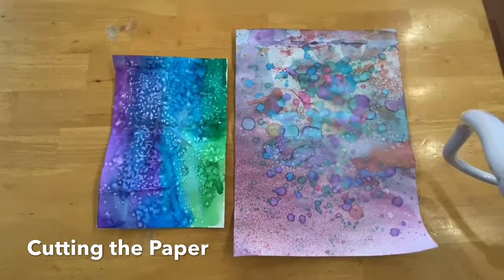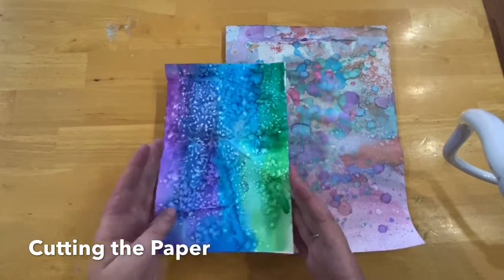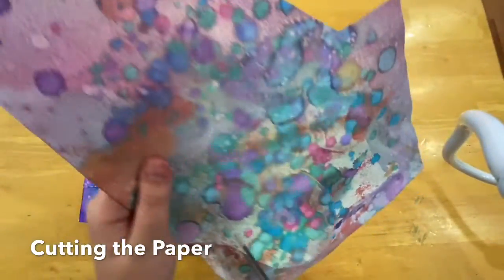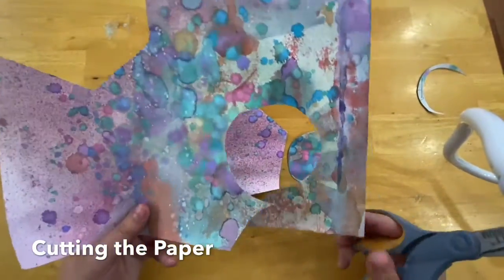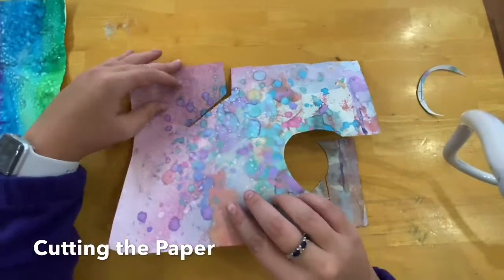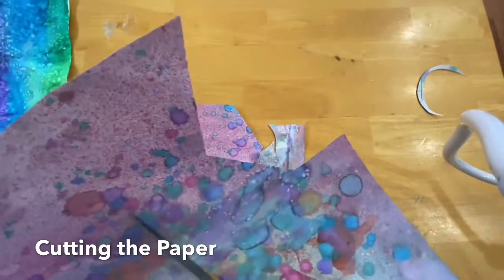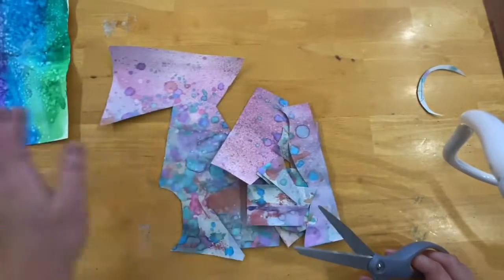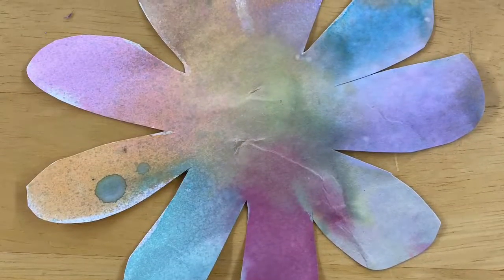Cutting Watercolor Paper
After experimenting with the watercolor paint, cut the paper up into different shapes and sizes.